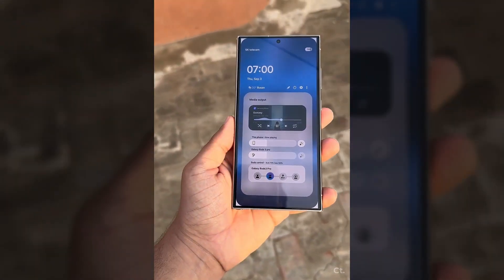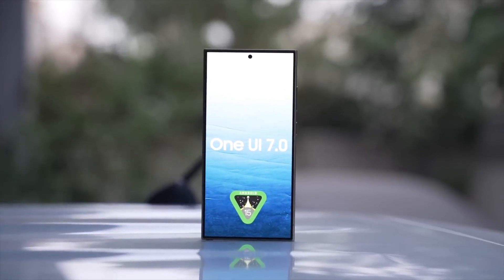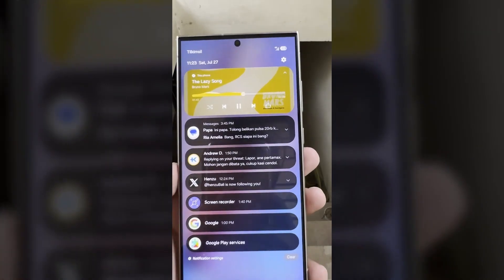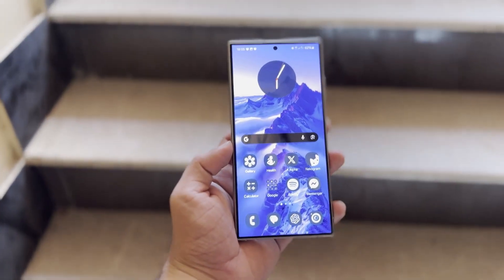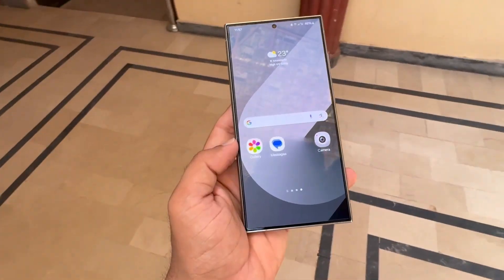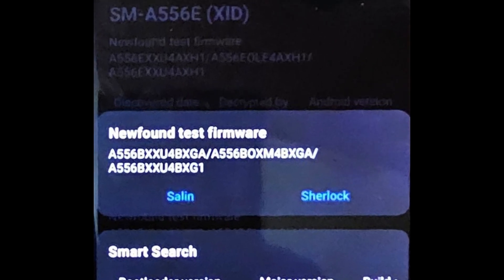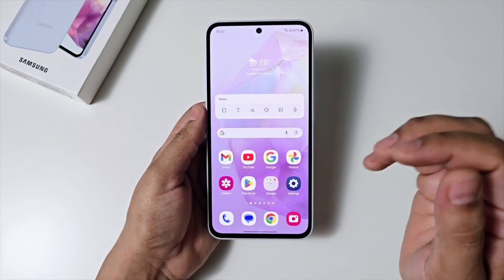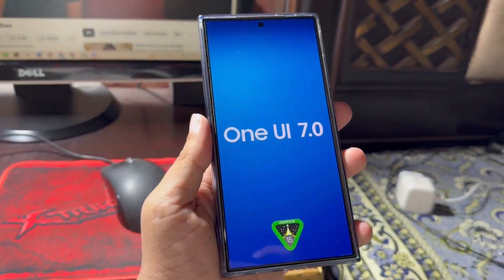Samsung One UI 7.0 Android 15 - OMG, FINALLY!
Samsung is gearing up to roll out several software updates, including Android 14-based One UI 6.1.1 and Android 15-based One UI 7.0, to its Galaxy devices. However, leaks about Android 15-based One UI 7.1 are already emerging. According to @IceUniverse on Twitter, One UI 7.1 will introduce significant improvements, as it will play a crucial role in the Galaxy S25.